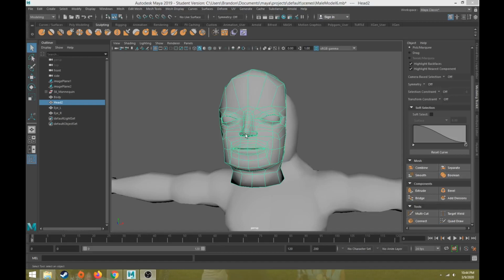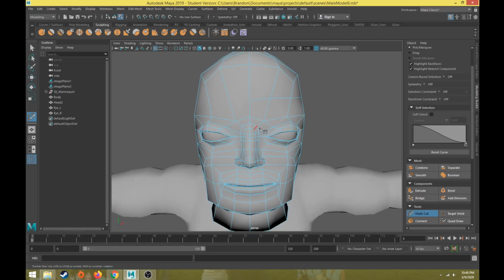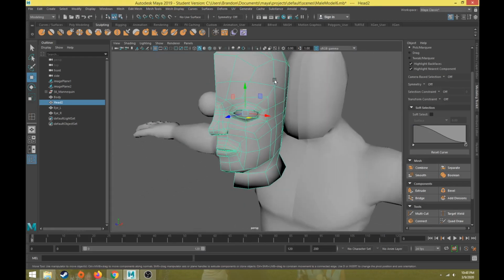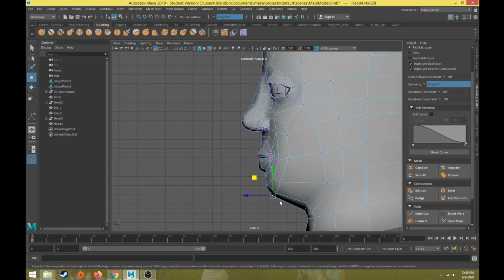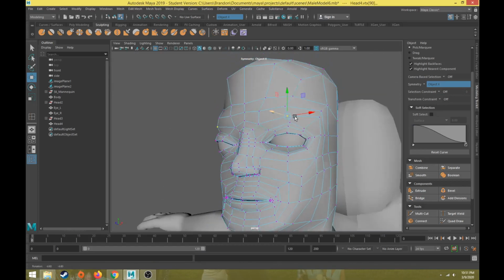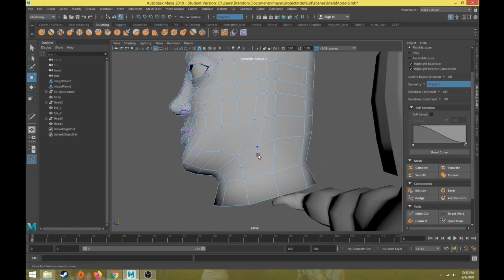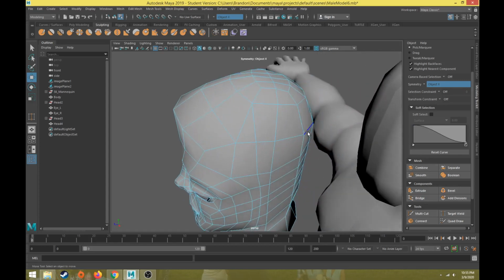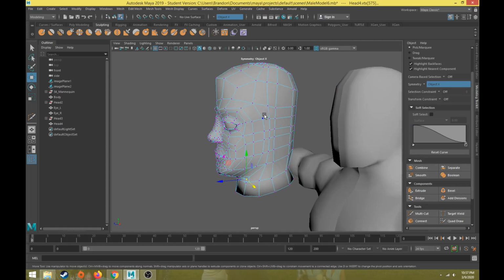Character Modeling Part 13 Correcting Head Loops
This is part 13 in the character modeling tutorial series. In part 13, I demonstrate how to correct some of the face and head edge loops for proper deformation of the head.